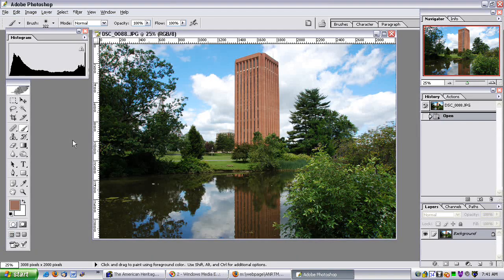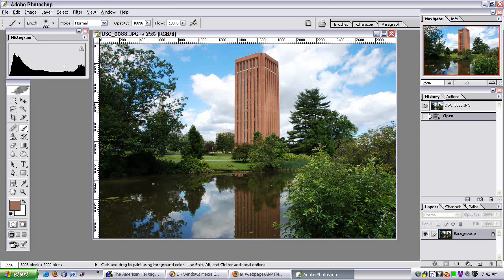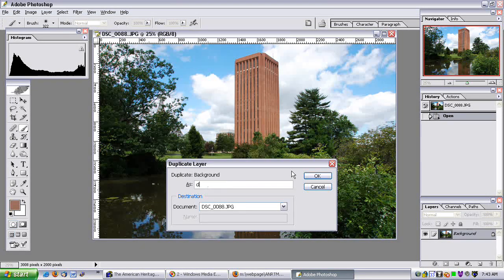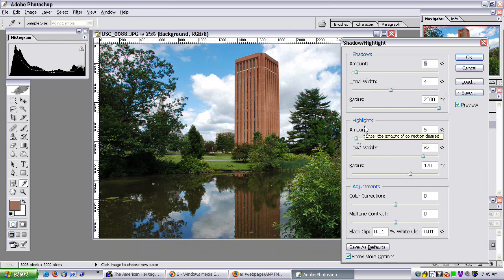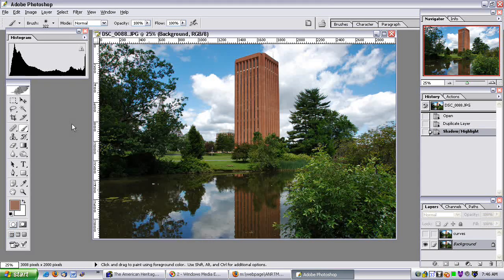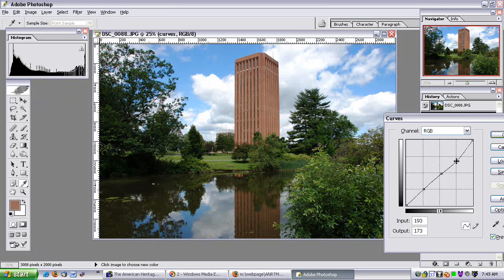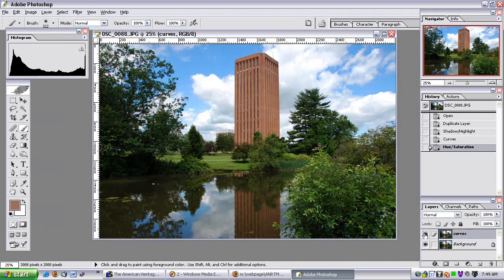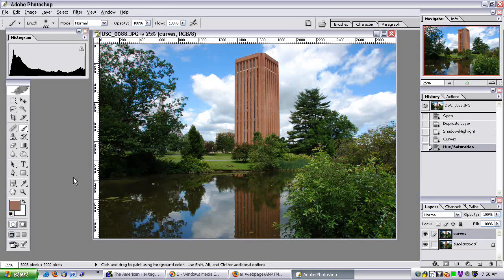Advanced Photoshop Techniques 4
In the 'Advanced' series, I show you how to do more advanced edits to make your photos look even better! In Video 4, I show you how to compress the dynamic range of an image more into the mid tones using the shadows and highlights feature, as well as the curves feature.  This is useful to achieve a more uniform looking image.  I also show you the basics of working with multiple layers, to compare effects.